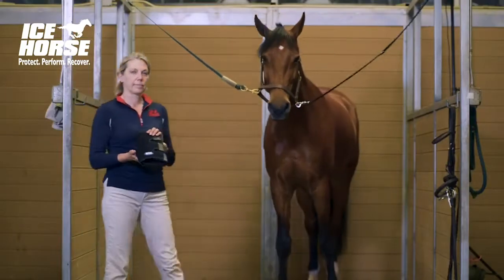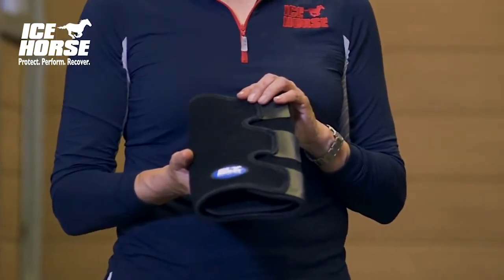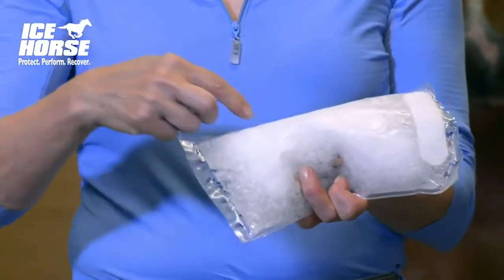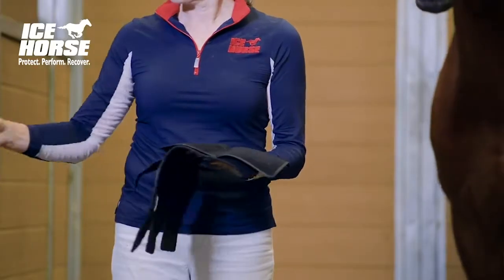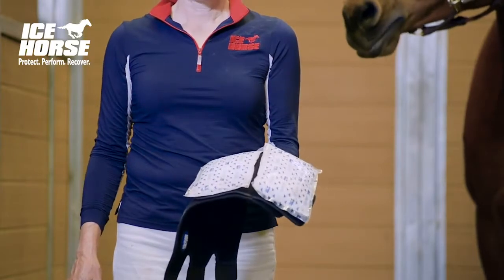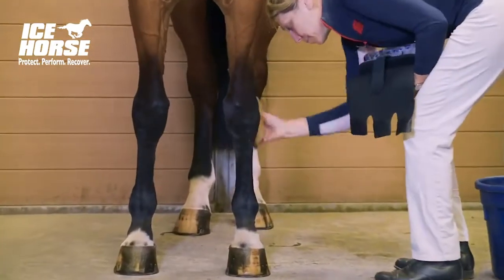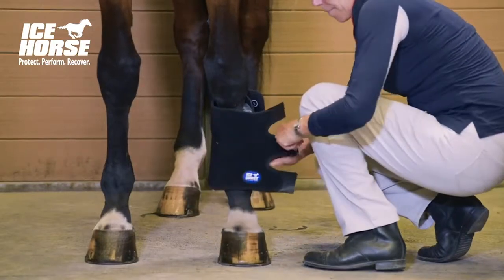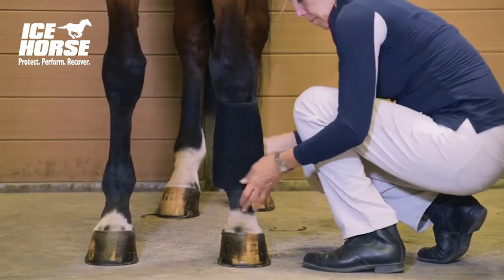Ice Horse Tendon Wraps edit